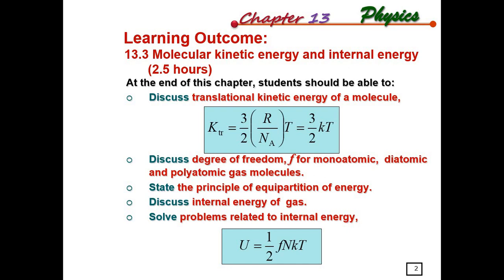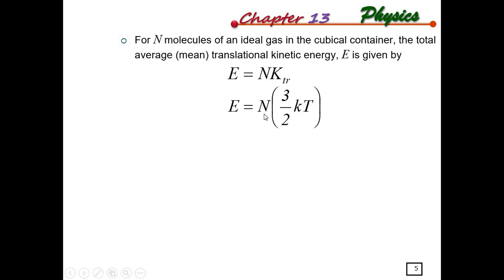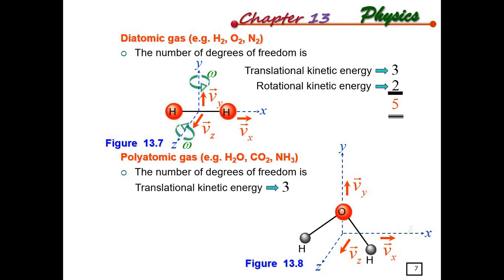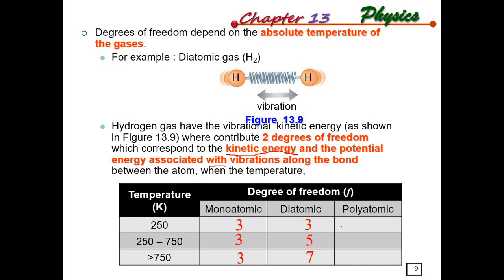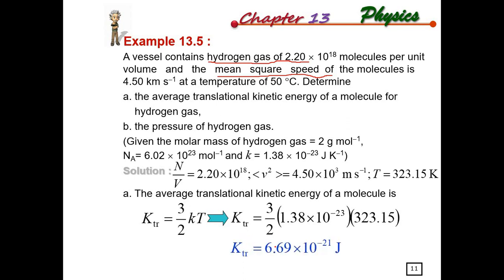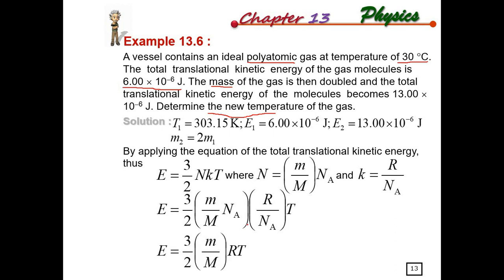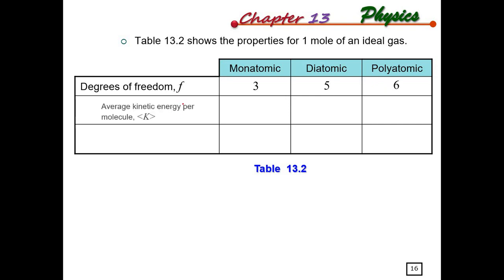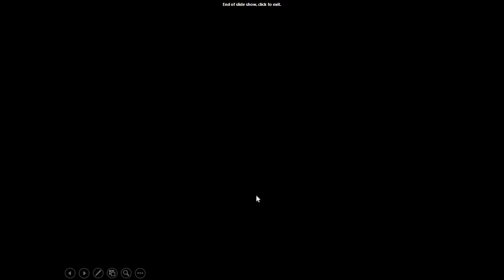Video sub topic 13.3 and 13. 4